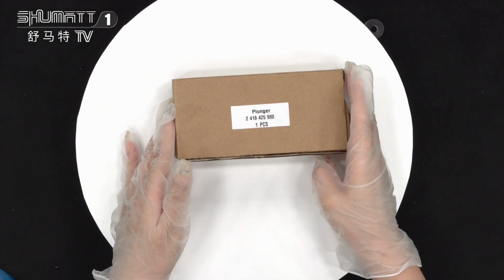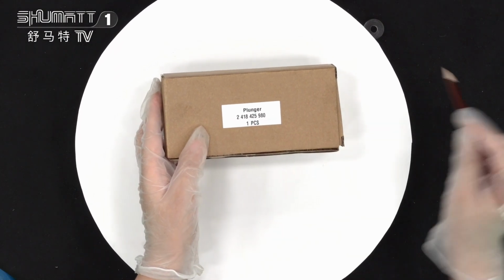#2418425980 Oil pump plunger Weifu Euro 2 | China made new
★：Video introduction
 Brand : Shumatt
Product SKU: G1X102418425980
Product wrranty time: 6 months.
★：Video character introduction ：Shumatt live streamer Caitlin#
★： Video guide introduction ：directed by the Schumatt production and broadcast team
★：Post-production introduction ：By the Schumatt film and television post-production department
★:  Video venue introduction ：Product shooting is located in Schumatt's studio 1